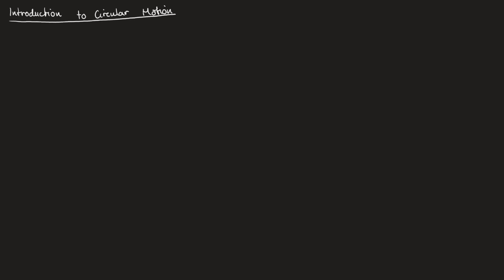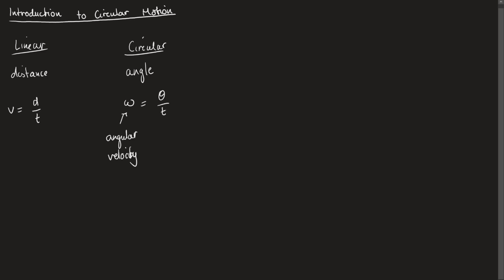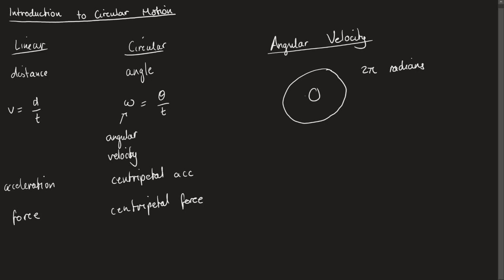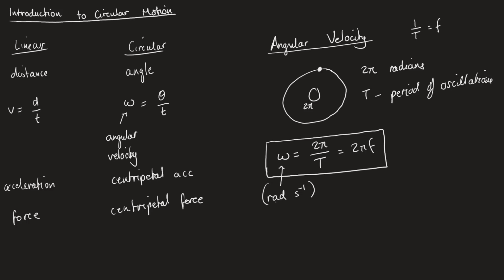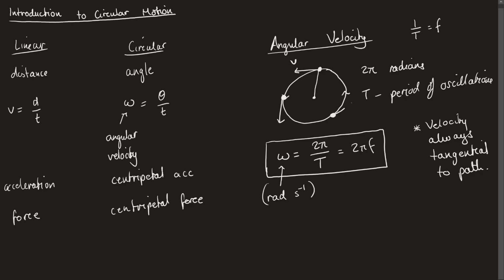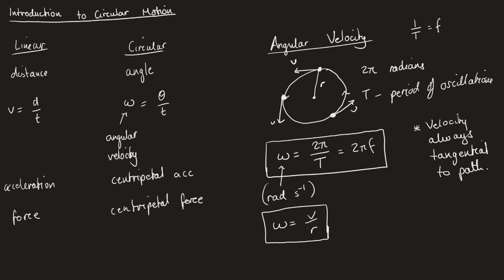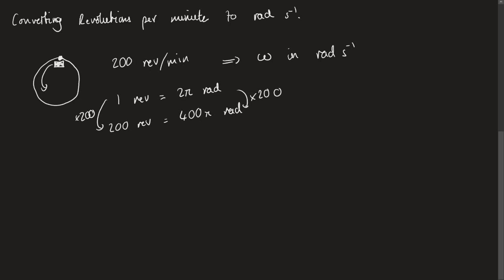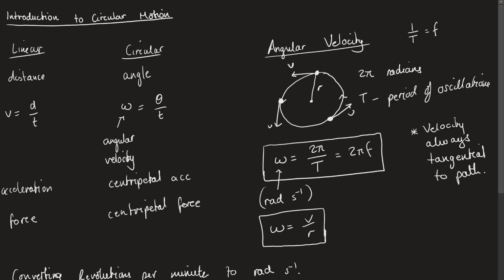Introduction to Circular Motion | AQA A-Level Physics